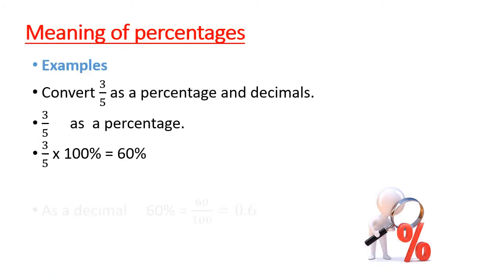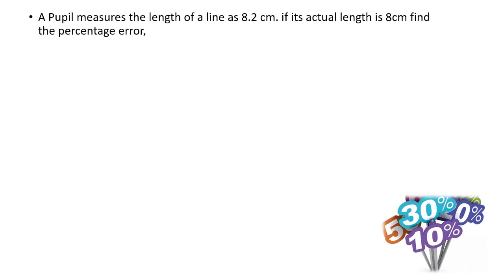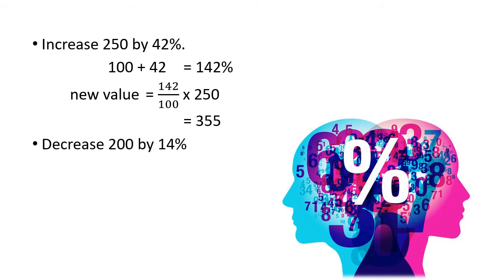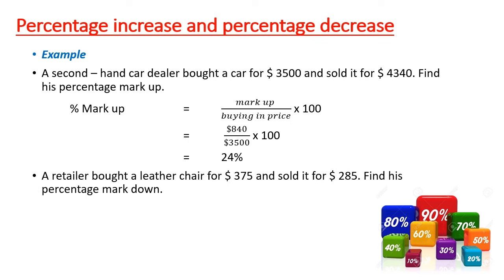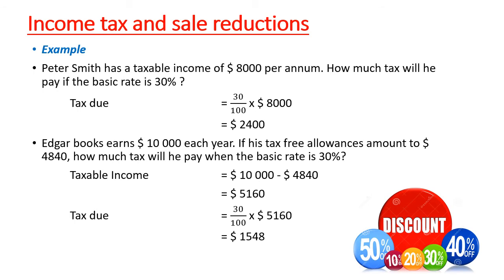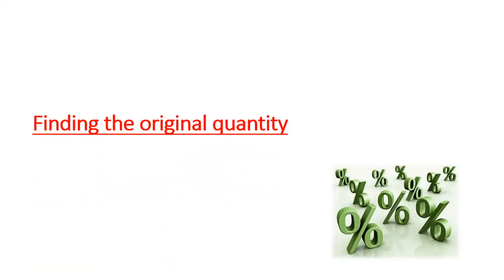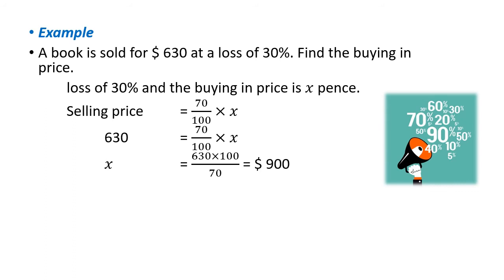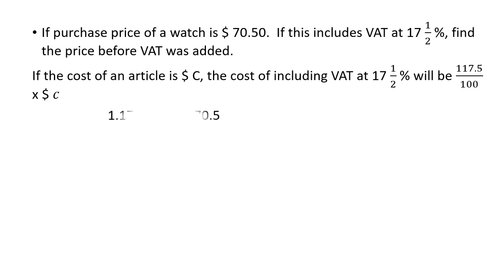Form 3 - 1st Mid Term - Mathematics-Video 4 - Chapter 5 - Percentages